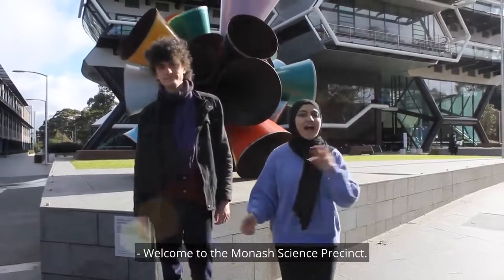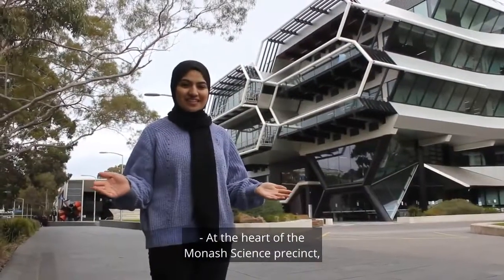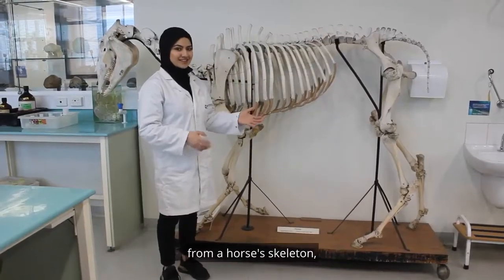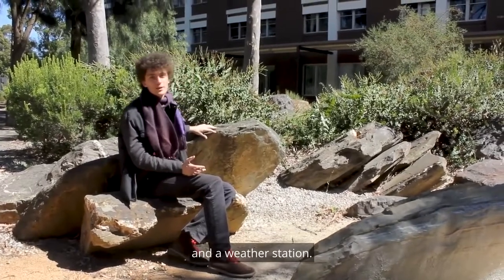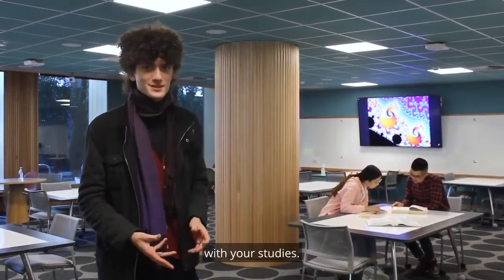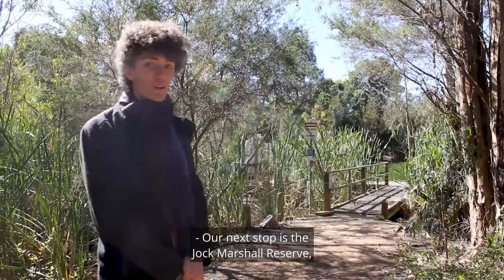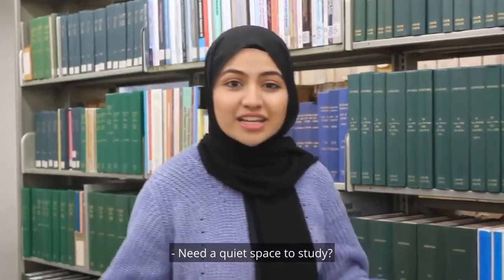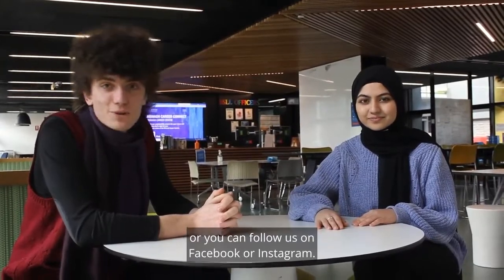Monash Science Precinct - Let's take a tour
State-of-the-art buildings and laboratories, modern student spaces and learning and teaching facilities that promote collaborative learning. What's it like studying at Monash Science? Join our students Mariam and Dante on a tour of one of the leading science precincts in the Southern hemisphere.